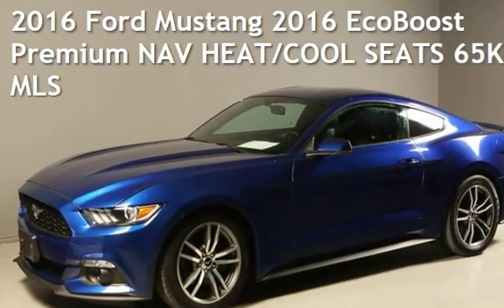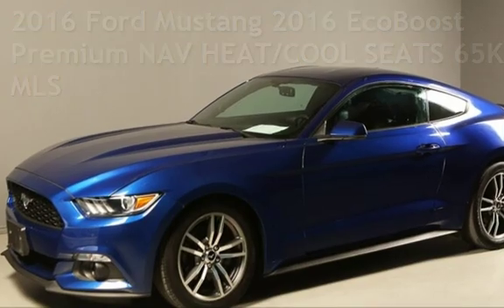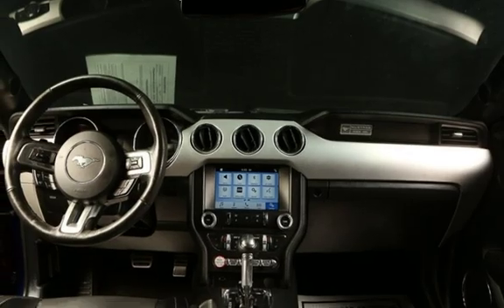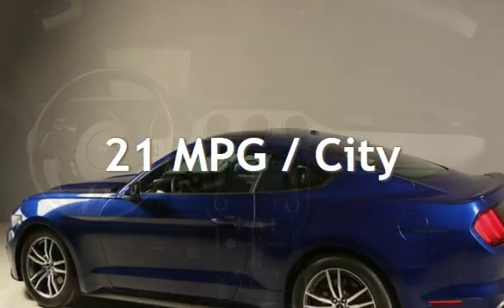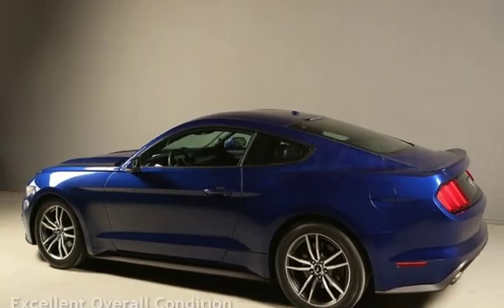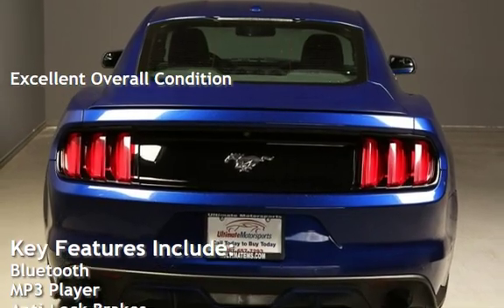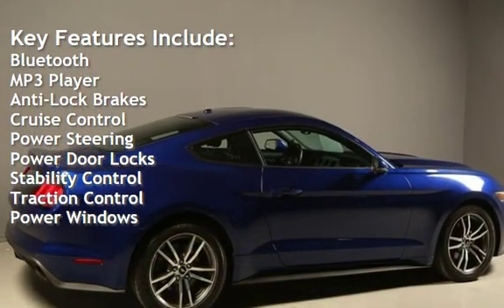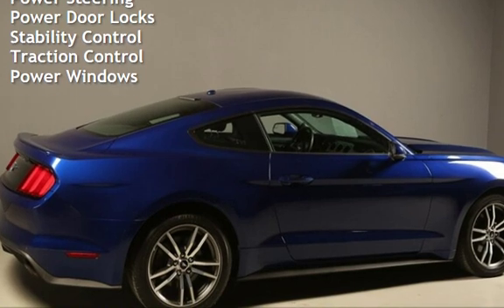2016 Ford Mustang 2016 EcoBoost Premium NAV HEAT/COOL SEATS 65K MLS for sale in HOUSTON, TX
2016 Ford Mustang
Ecoboost Premium

LEATHER !  XENONS !
FOG LIGHTS !
BLUETOOTH !

20+ PICTURES BELOW AFTER DESCRIPTION

Beautiful Deep Impact Blue Metallic on